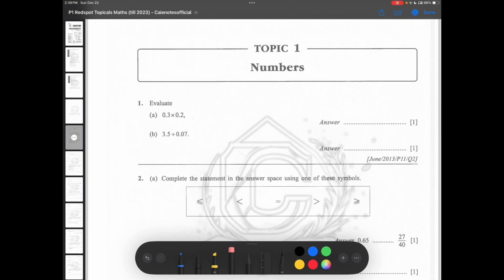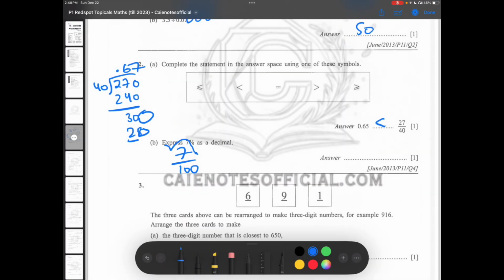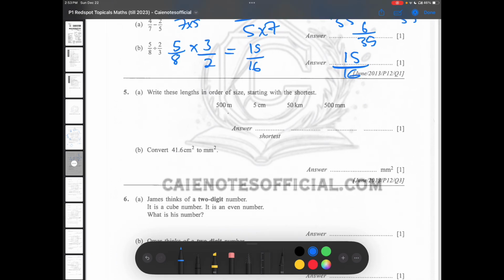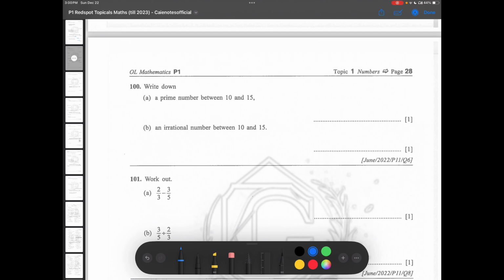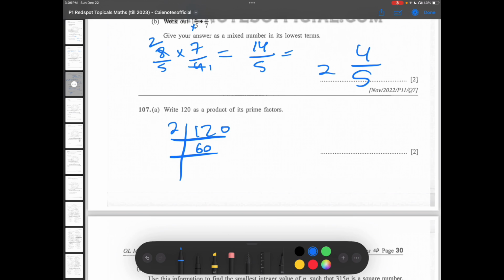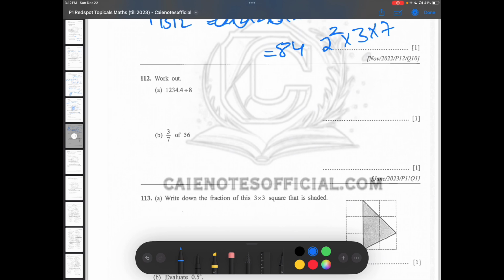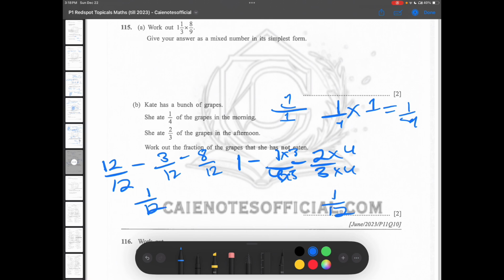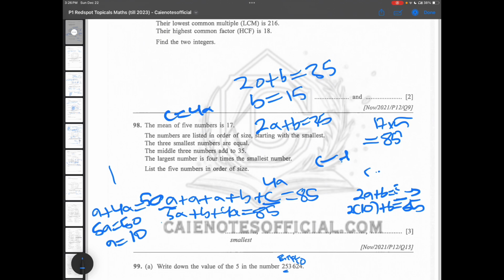Past paper questions p1 maths topic numbers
Welcome to my first YouTube video! In this tutorial, I’ll be solving past paper questions on the topic of "Numbers" from the O-Level Maths P1 syllabus. Whether you're preparing for your exams or just looking to improve your understanding, this video will guide you through key concepts and problem-solving strategies. I break down each question step by step, ensuring you can follow along and grasp the methods used to solve them.

I'm here to support you in your learning journey!